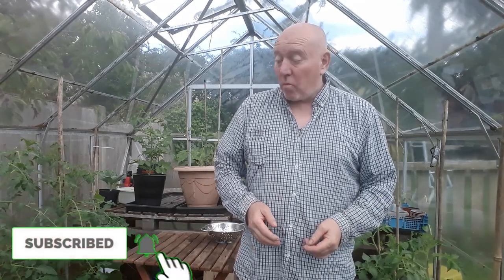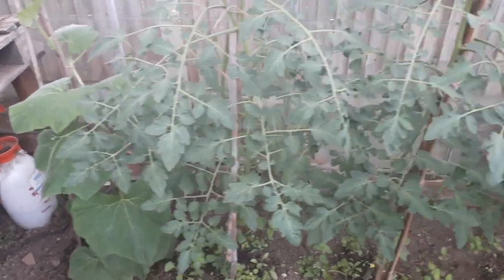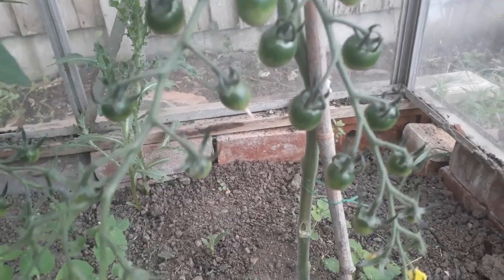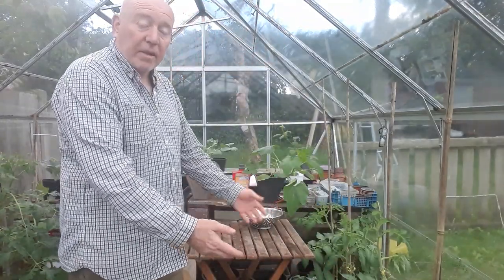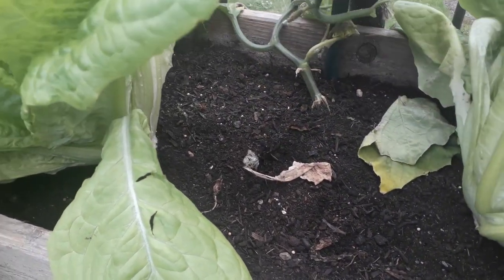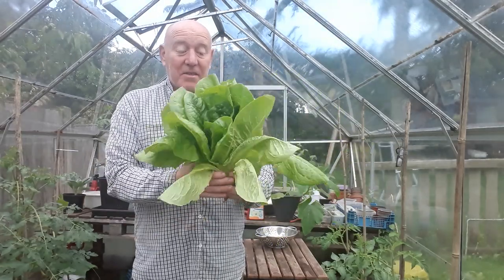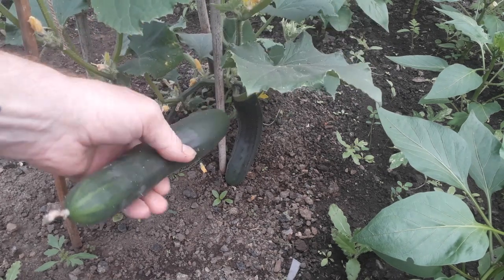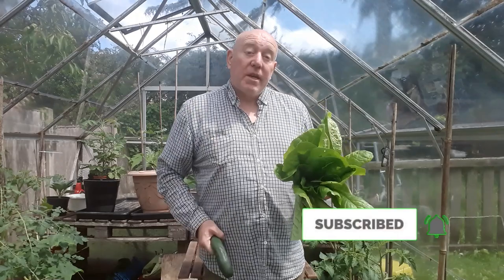We All Make Mistakes My Bad [Gardening Allotment UK] [Grow Vegetables At Home ]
Thank you for your support